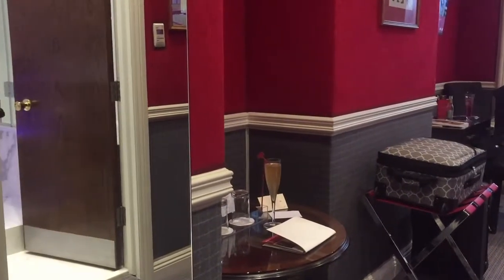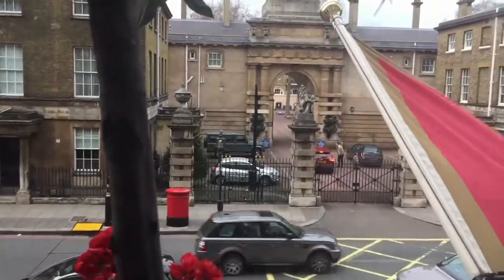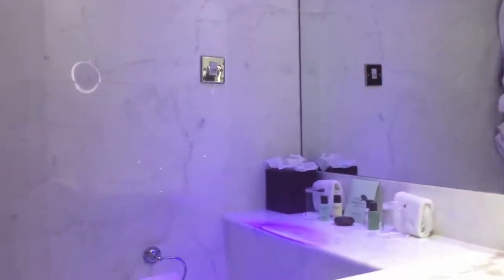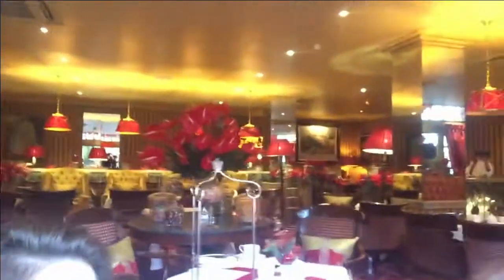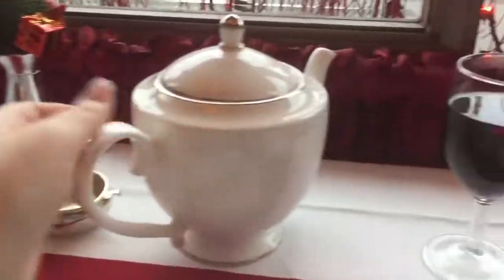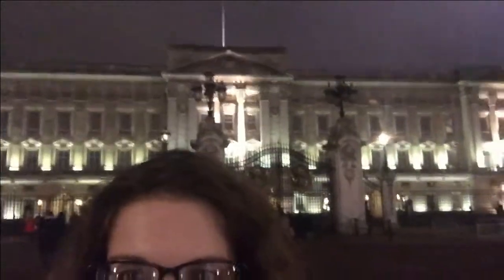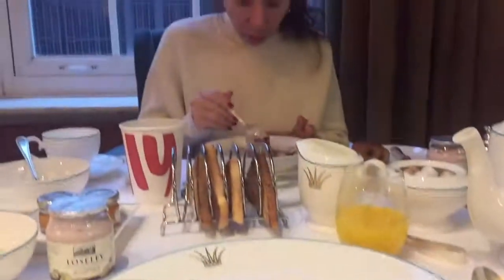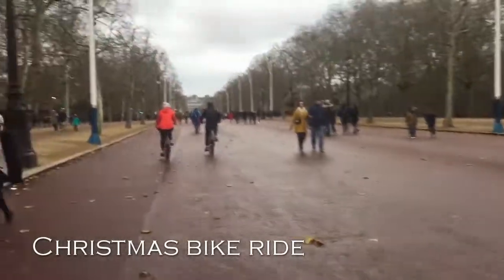Merry Christmas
First Christmas always from home and family. It was a hard one but got to spend it in a wonderful place.